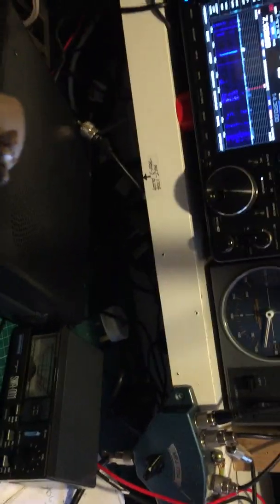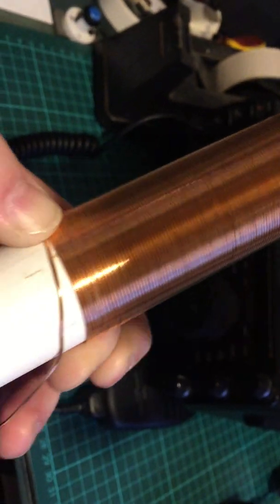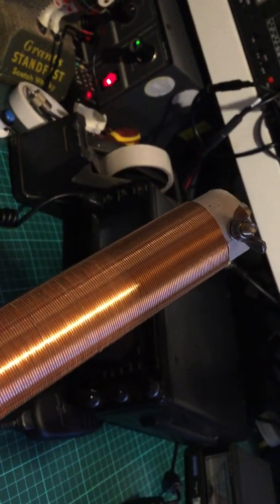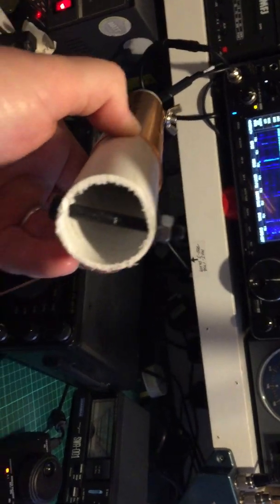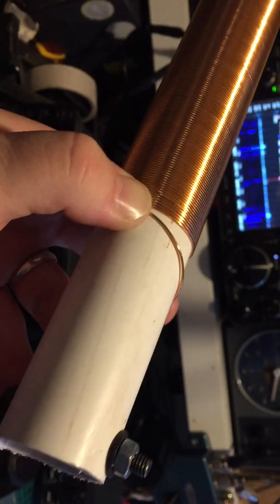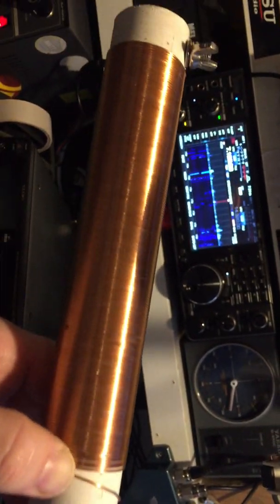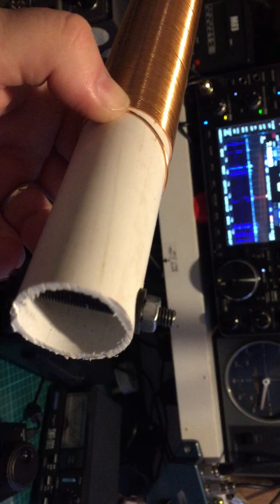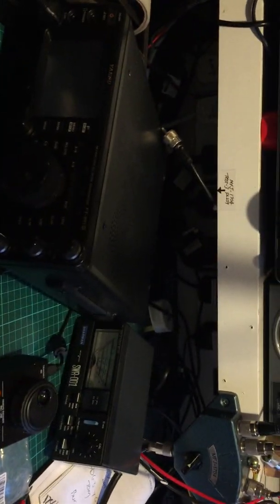Half wave endfed adding 110uh coil homebrew made so endfed will cover 80 metre band hopefully 😀😎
Just made 110uh coil with 1mm copper wire on 28 cm plastic pipe which is 20mm let’s hope it works on 80metre band now the endfed shall add another video once up in the air 😀😎